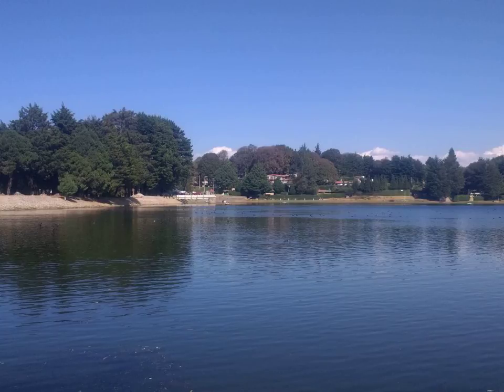Greengage - Wikipedia Article Audio